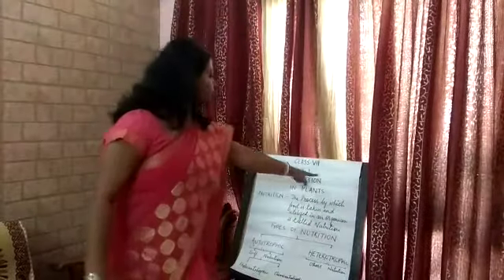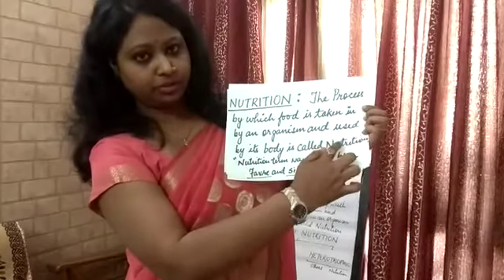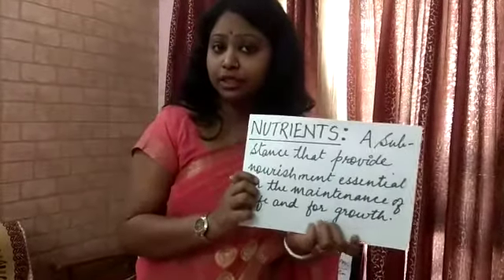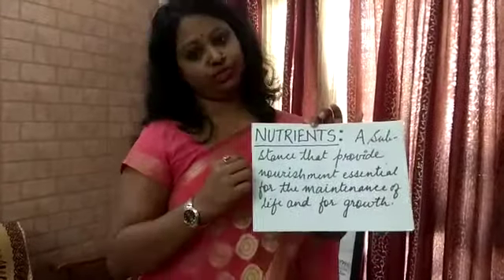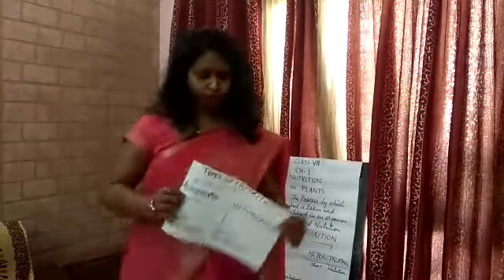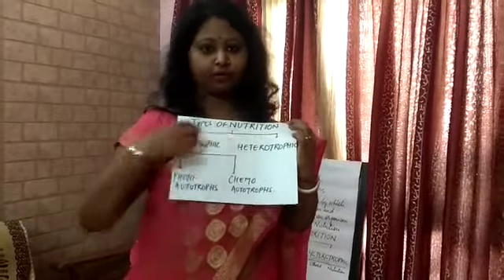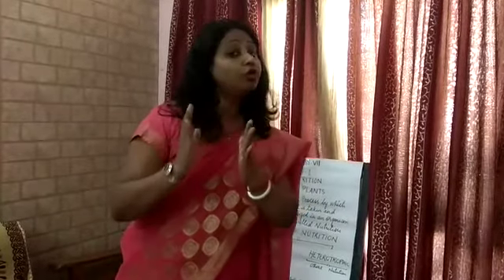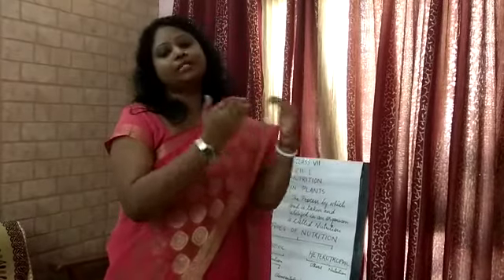Class 7 ch 1 Autotrophic Nutrition